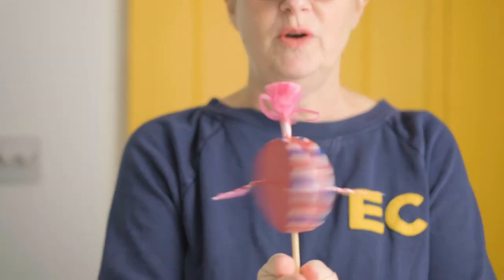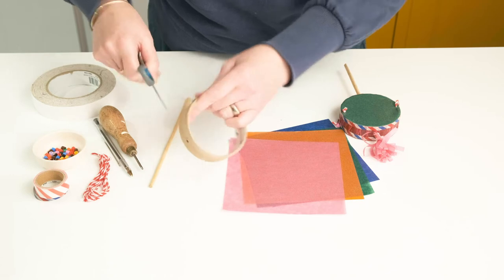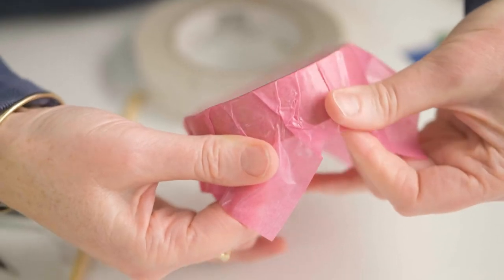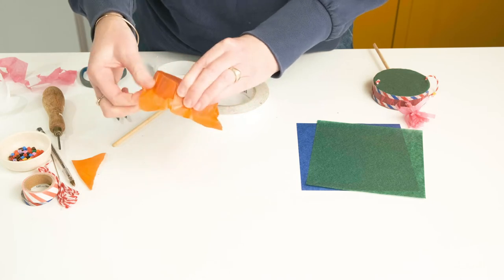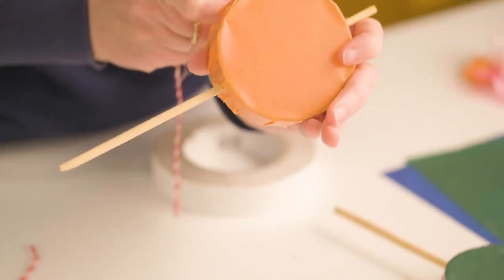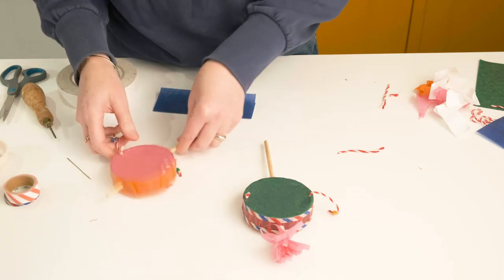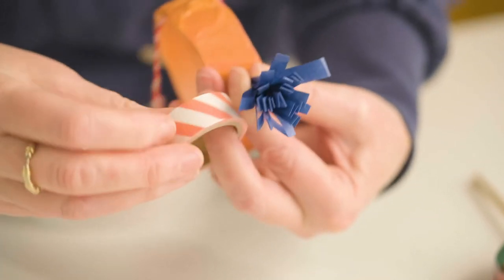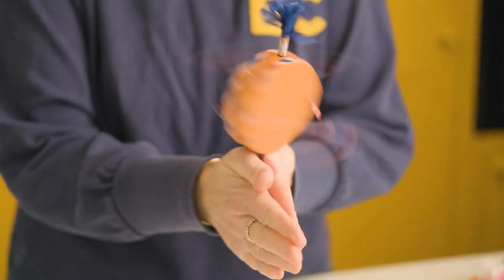How to Make a Spin Drum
A step by step tutorial about how to make a spin drum.